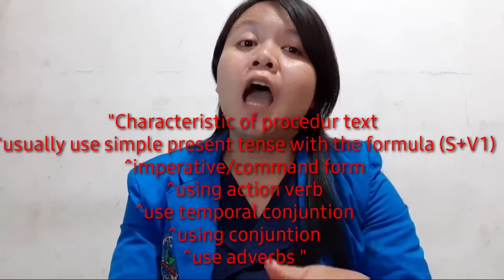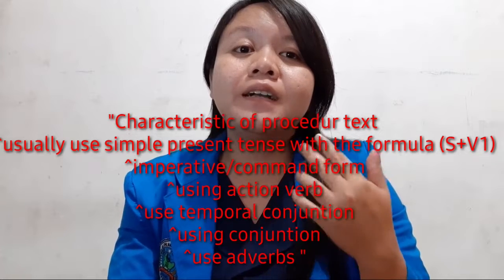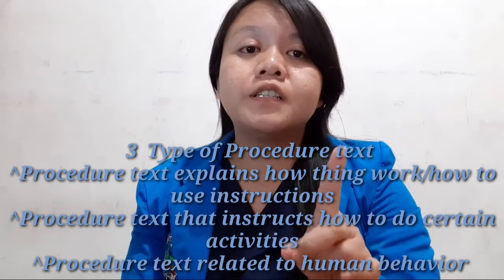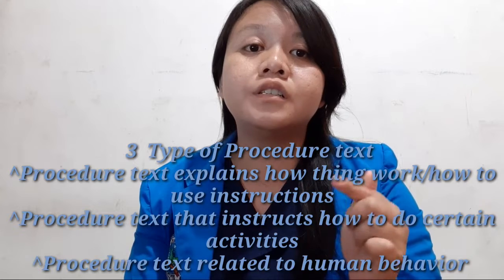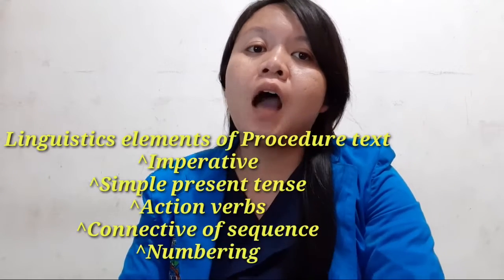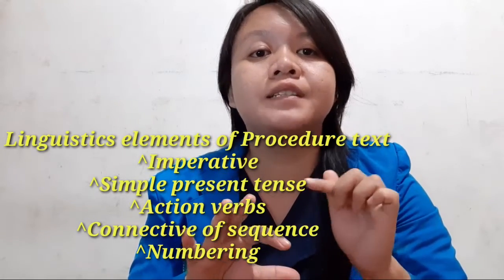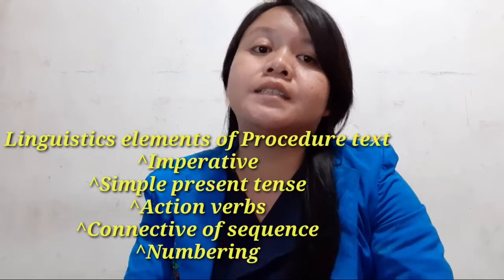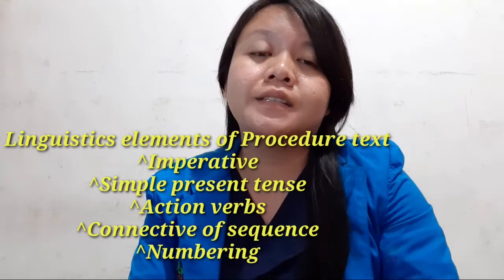Frederica Widia Febriyanti_Procedure Text